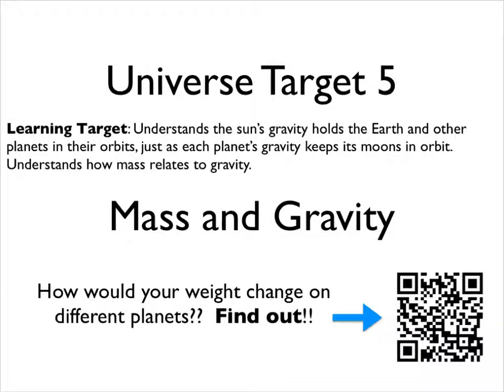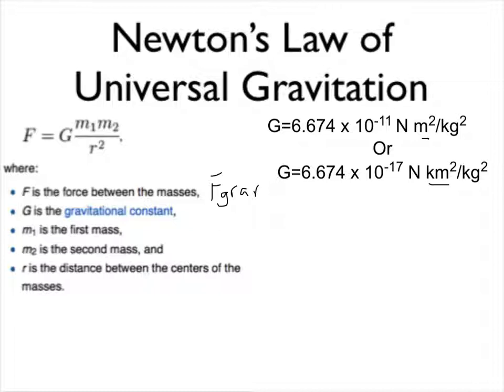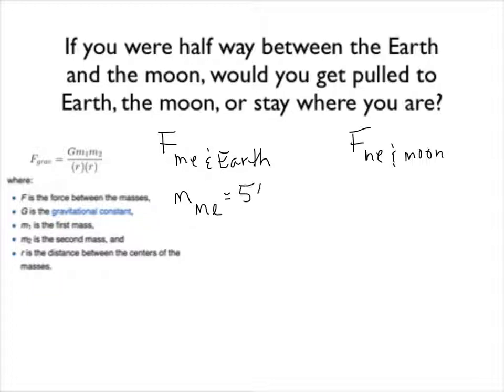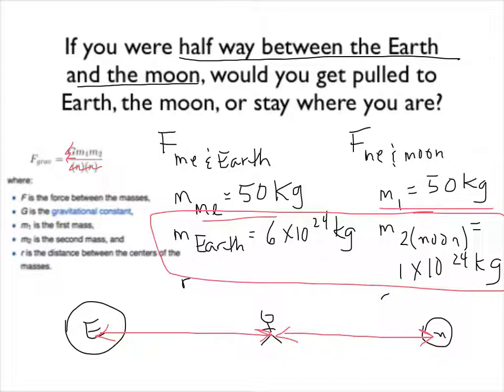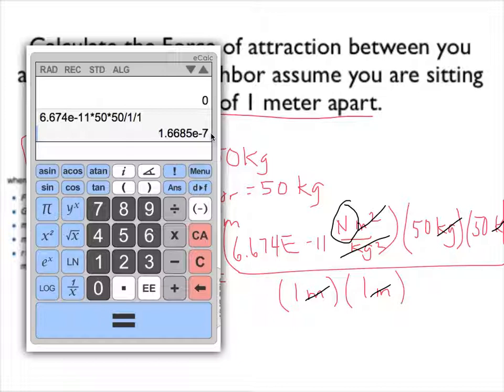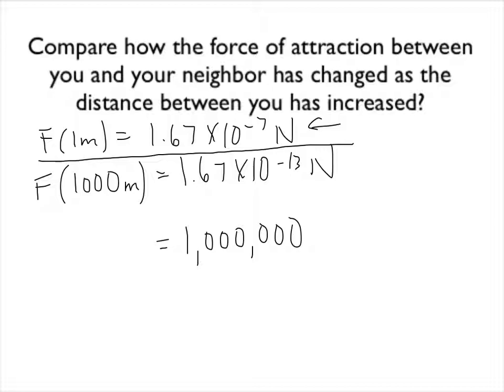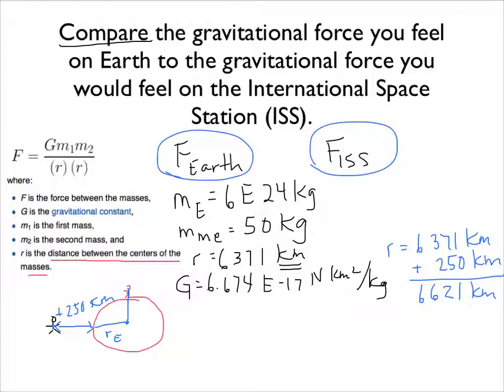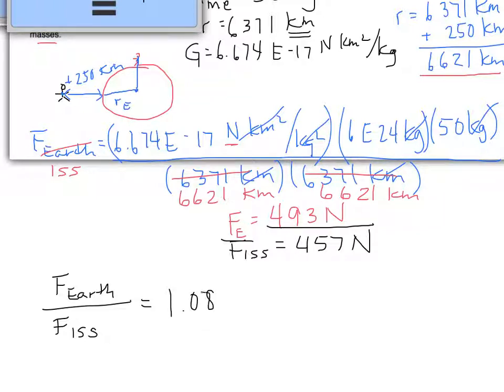Mass and Gravity